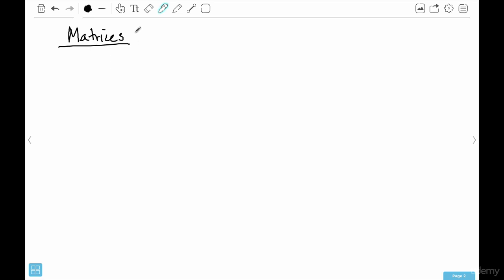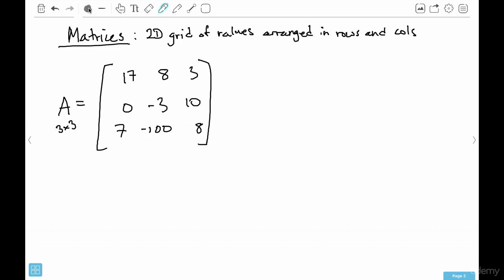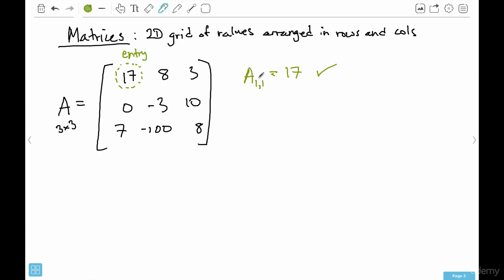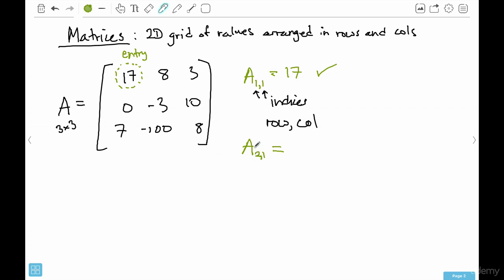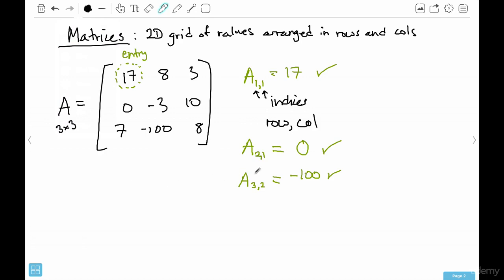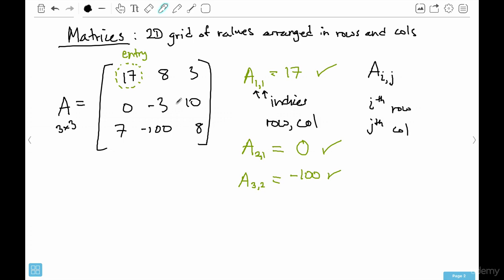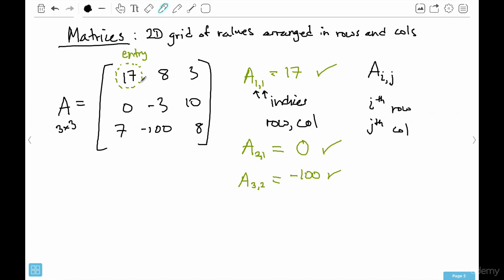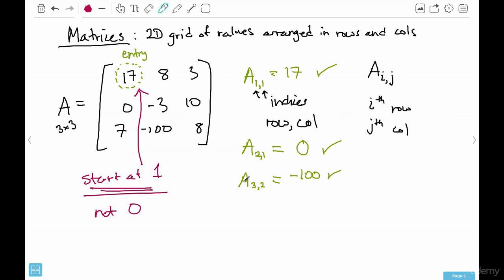June 12, 2021(2)